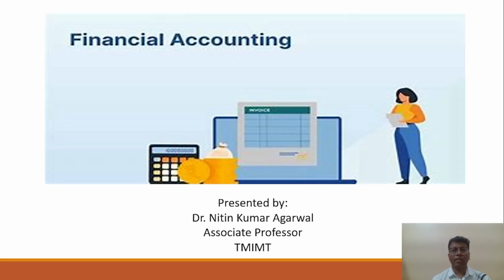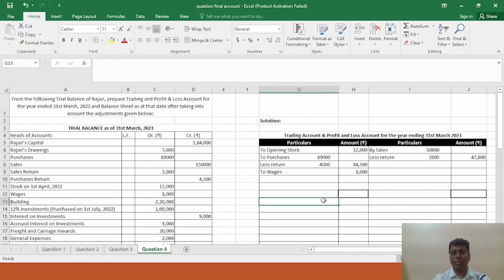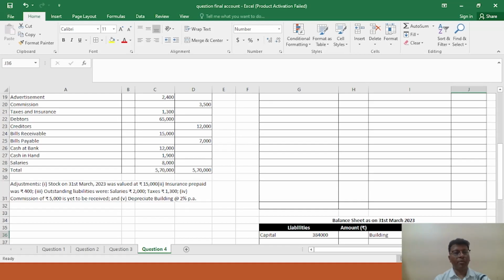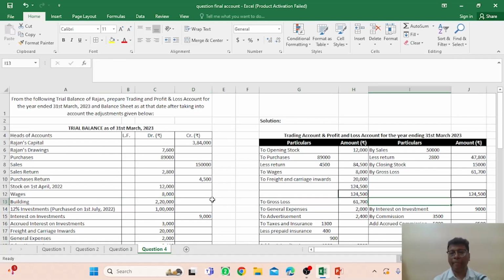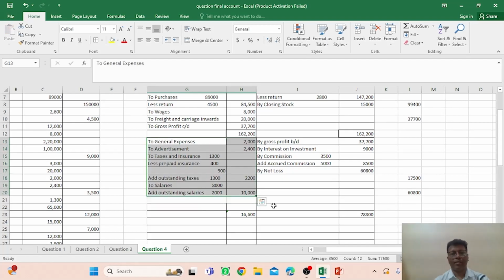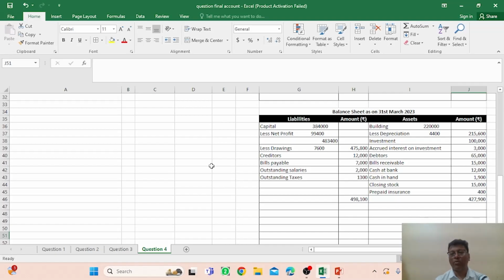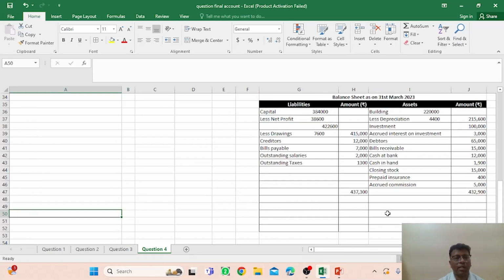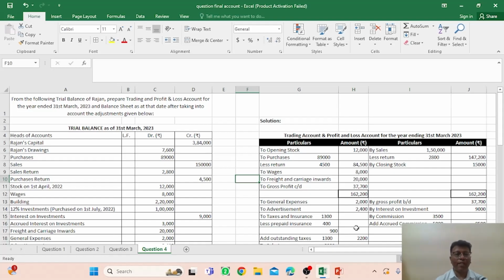Unit 4: Final Accounts Part 5